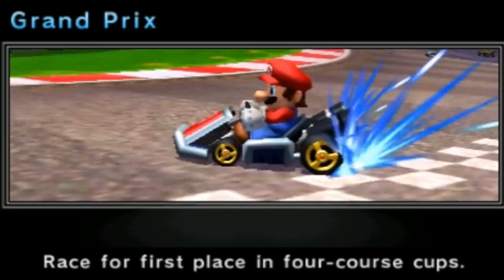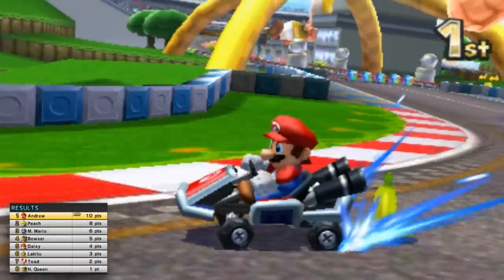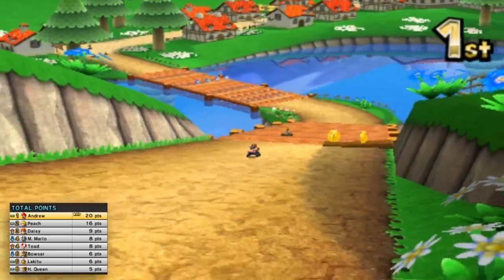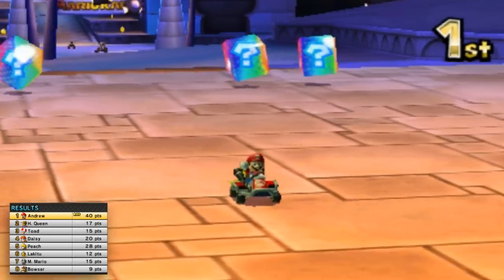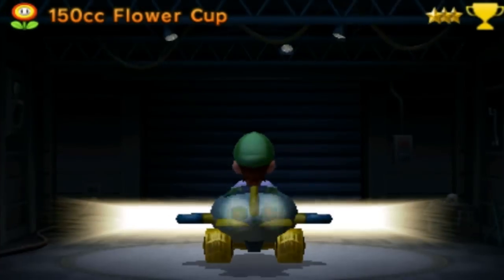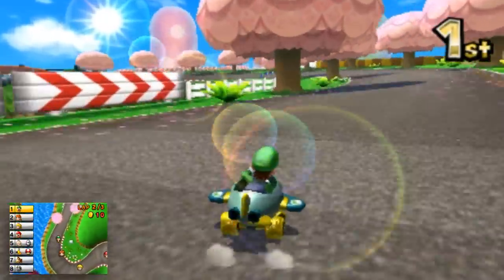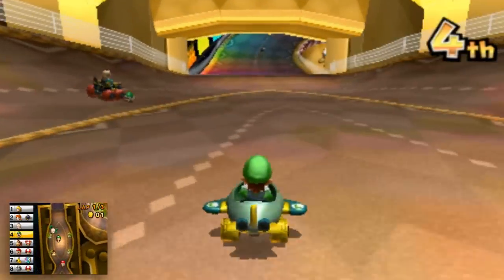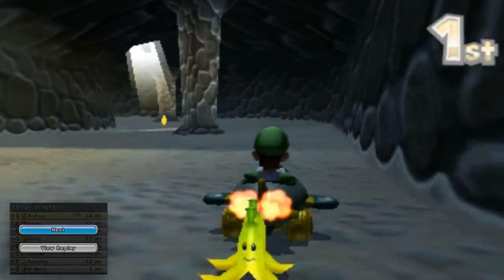Let's Play Mario Kart 7 - Part 1 (Vroom Vroom)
A let's play of Mario Kart 7 for the Nintendo 2DS / 3DS by AndrewArcade!

We kick things off with Mario and Luigi in the Mushroom and Flower 150CC cups.